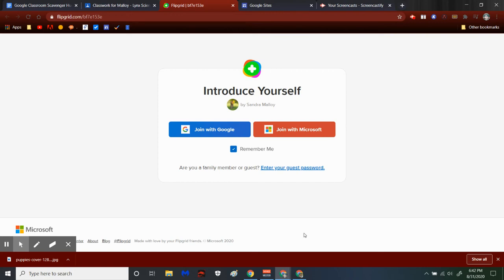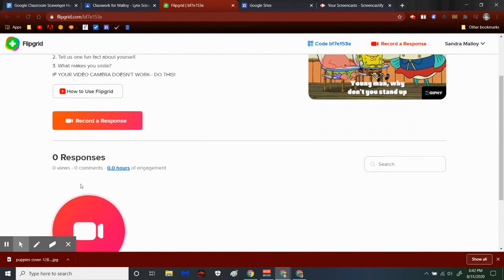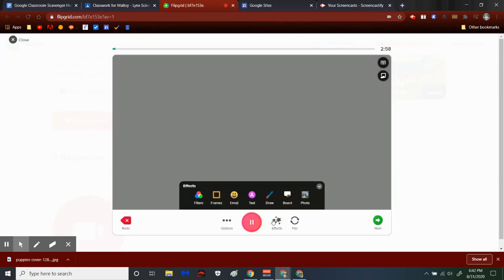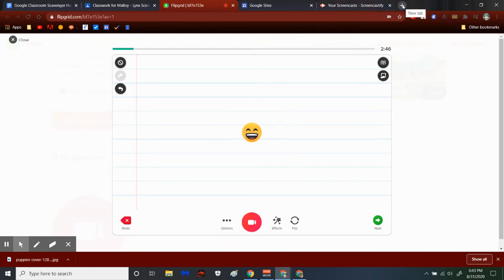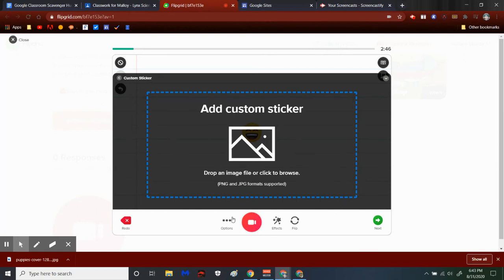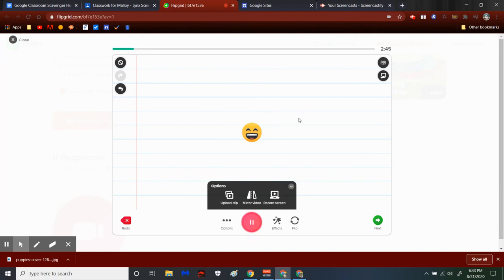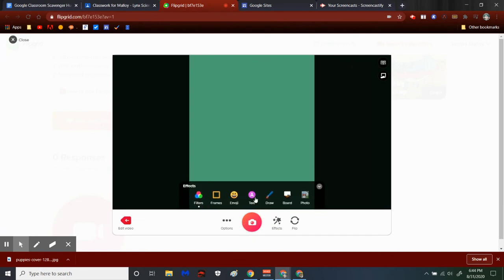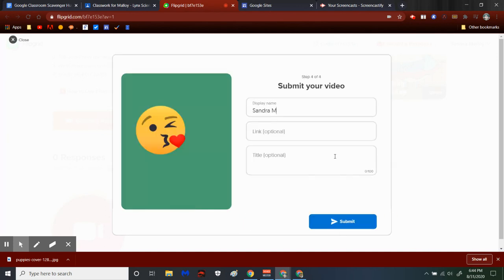Flipgrid without a camera